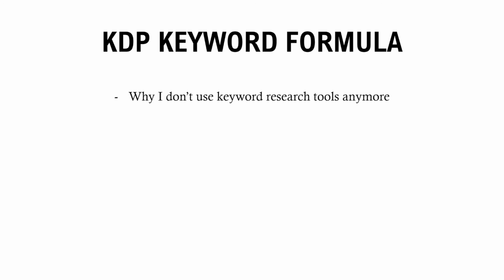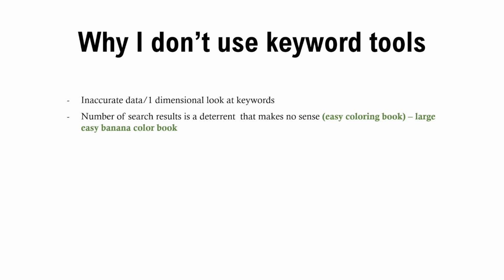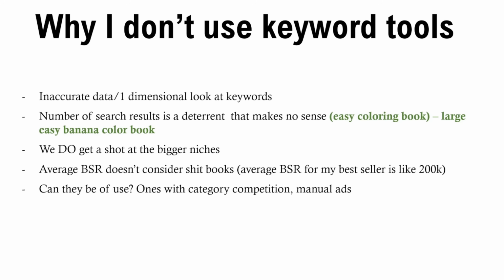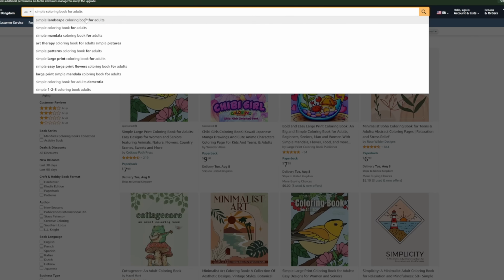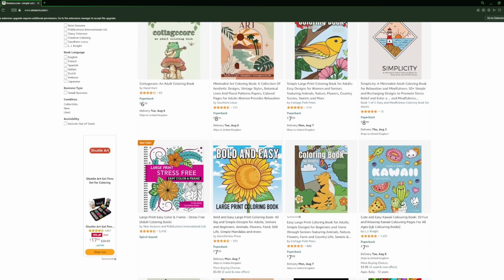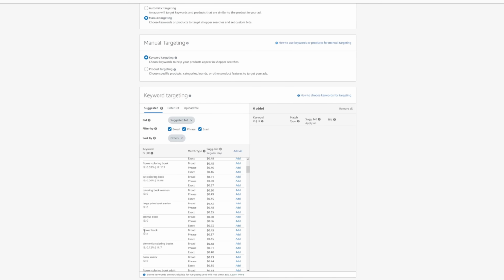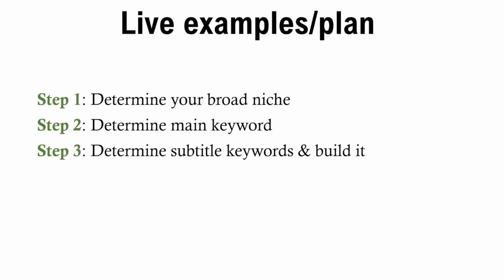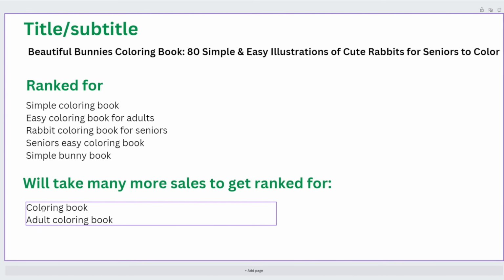The Untold Approach to KDP Keywords That Tripled My Sales....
Simplifying Amazon KDP Keywords.

In today's video I take a look at how I use keywords for my books for Amazon KDP without using any kind of research tool!